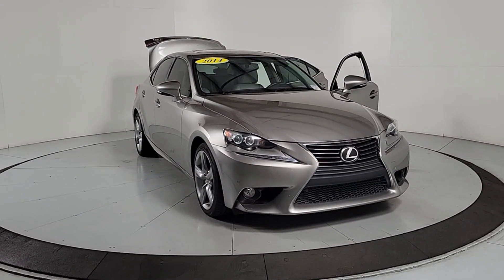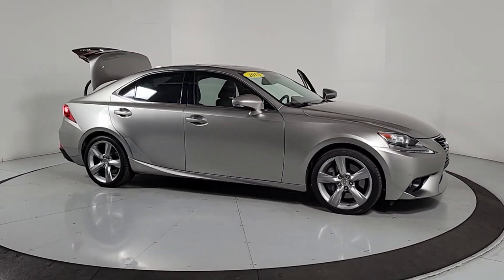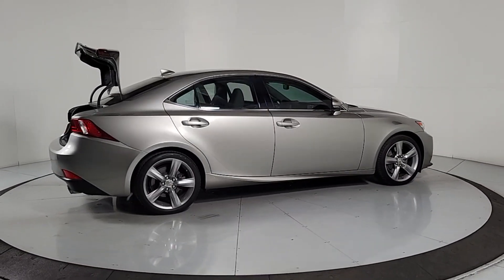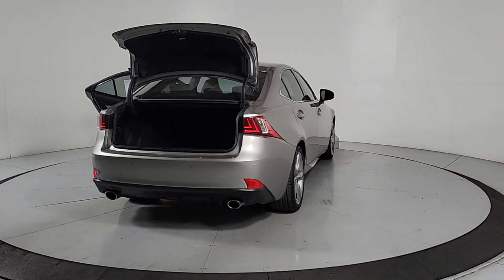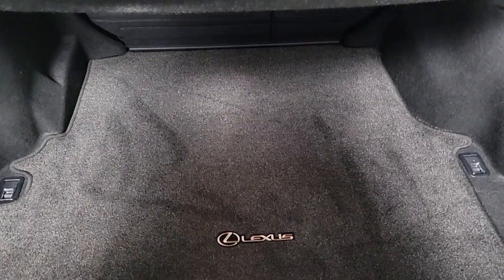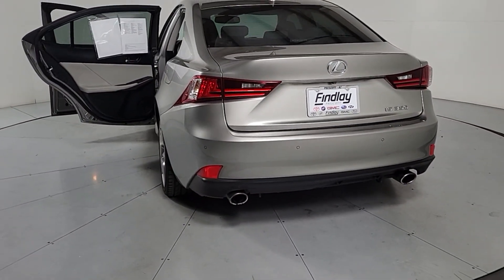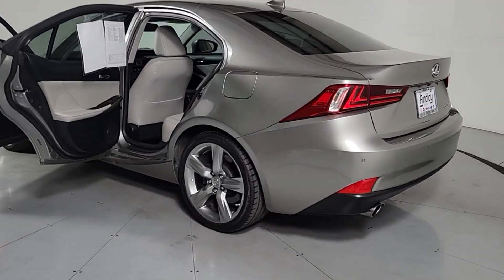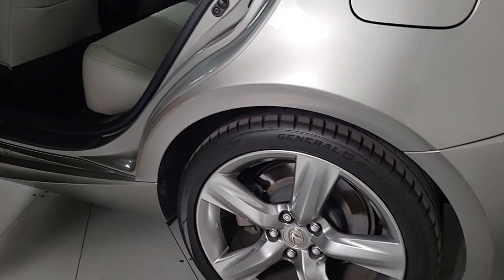2014 Lexus IS 350 Prescott, Scottsdale, Sedona, Cottonwood, Camp Verde AZ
Pre-Owned 2014 Lexus IS 350 available at Findlay Subaru of Prescott located in 3230 Willow Creek Rd, Prescott, AZ, 86305. Servicing the Prescott, Scottsdale, Sedona, Cottonwood, Camp Verde area.

Get a feel for the  2014  Lexus IS.  Enjoy a view of this distinctive Lexus IS, the compact luxury sedan with refined, sporty style.  Surround yourself with high-end materials and superb craftsmanship on every drive. These are just some of the great options this vehicle comes with: Keyless Entry, Moonroof, Satellite Radio, Power Passenger Seat, Heated Mirrors, Fog Lamps, Alarm, Electronic Stability Control, Power Driver Seat, Steering Wheel Audio Controls. Feel energized by the drive in this premium IS. Treat yourself to a road test today. Our staff will toss you the keys and give you an outstanding customer experience.